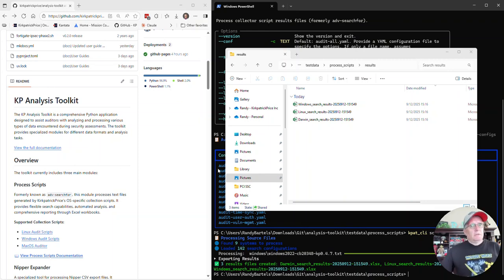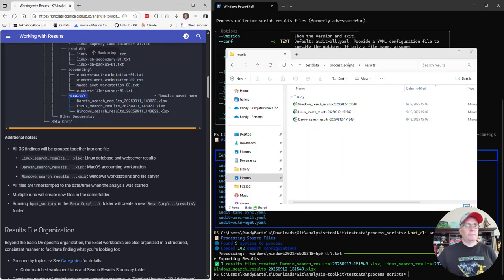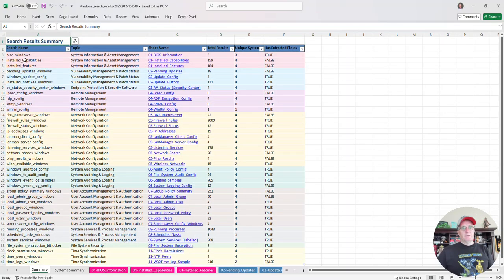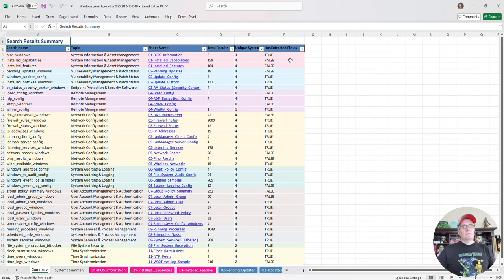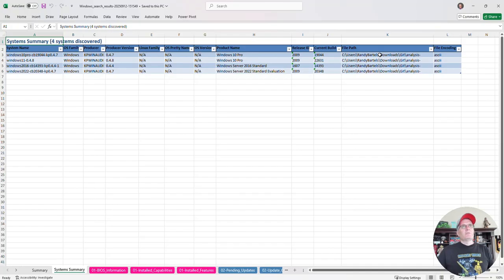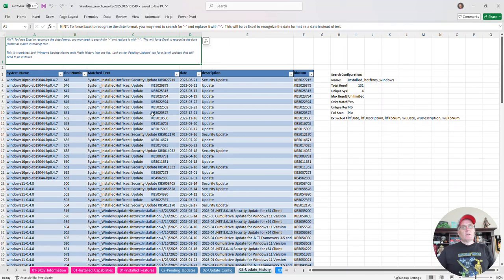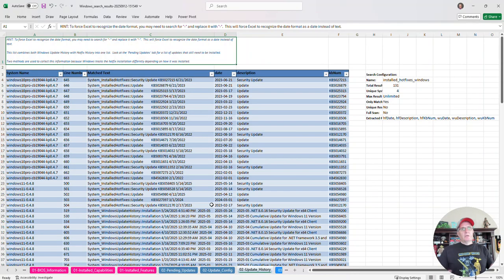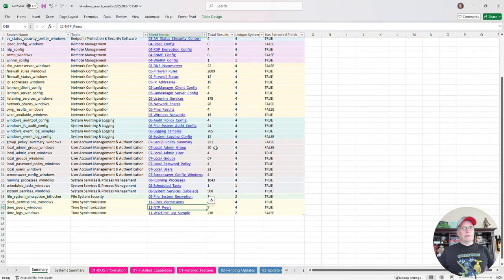04 KPAT Scripts Working with Results